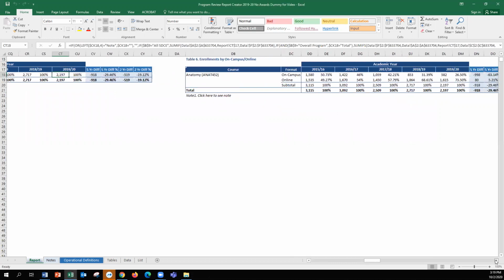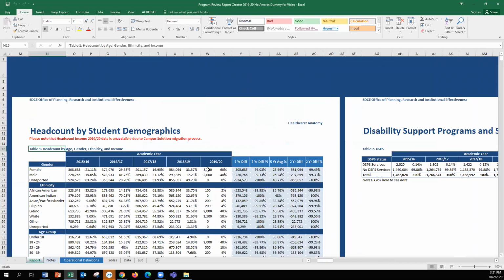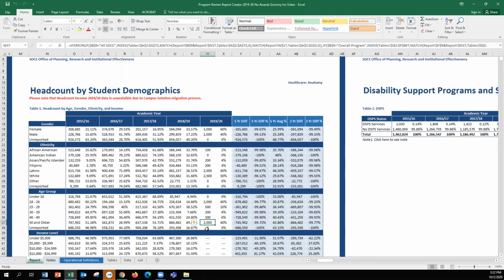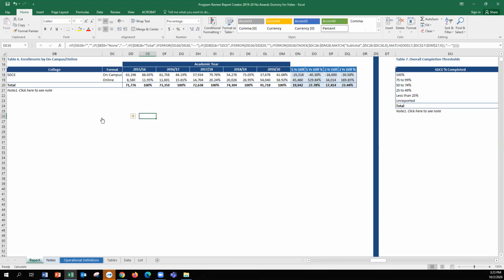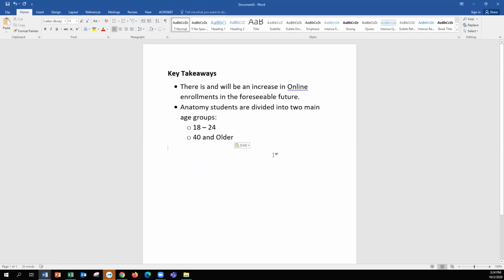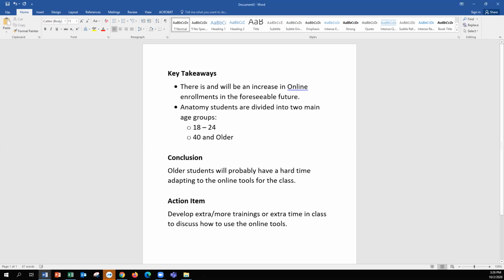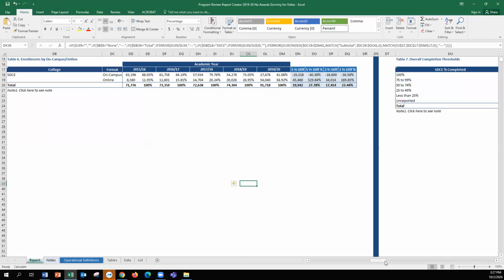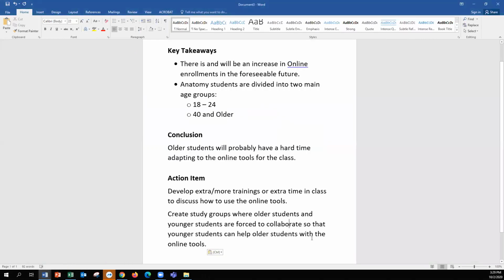Data Exploration Getting From Micro to Macro